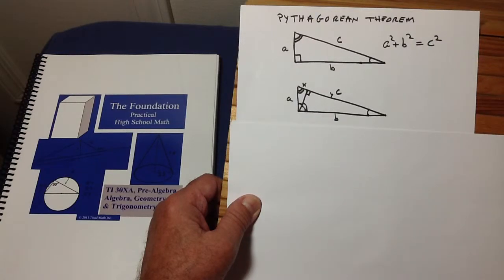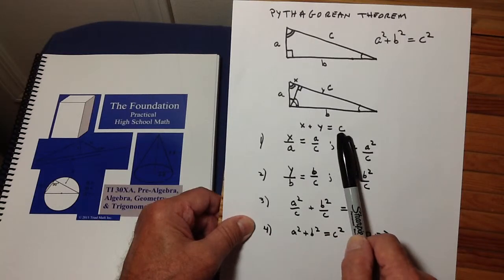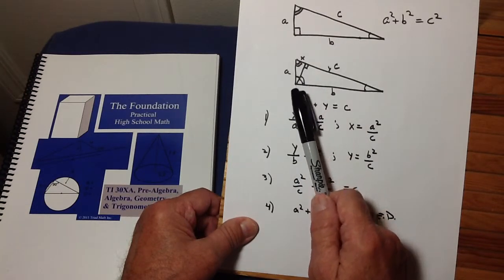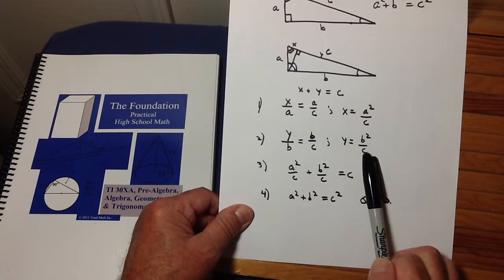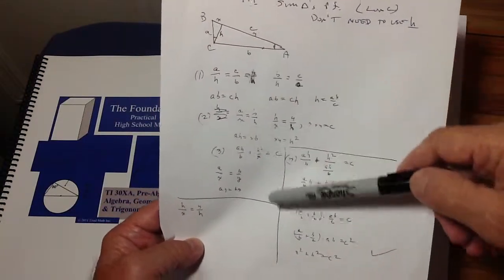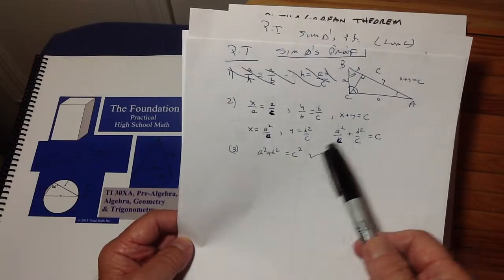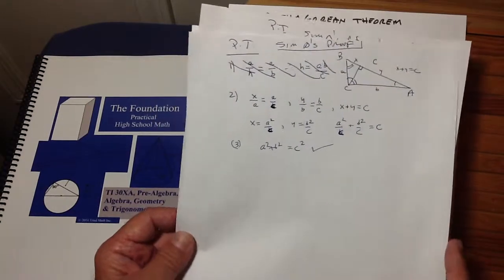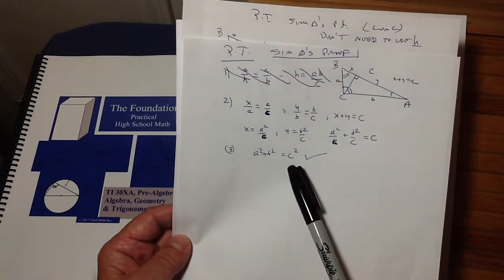PYTHAGOREAN Theorem Long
A 15 minute video expanding upon the Pythagorean Theorem proof, including a brief discussion of the book Euclid's Elements.